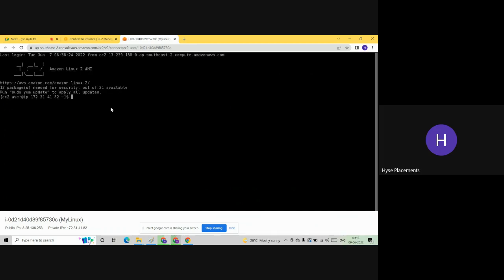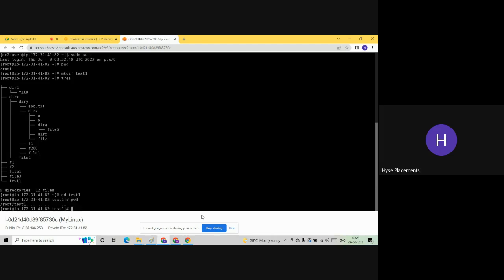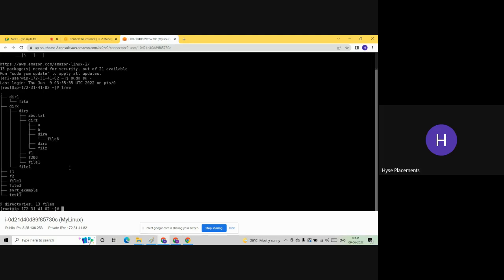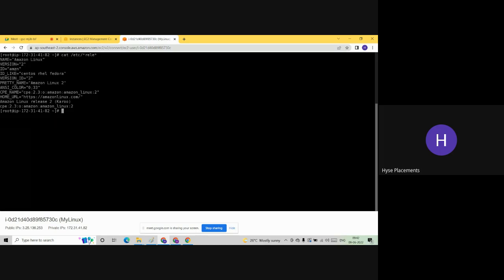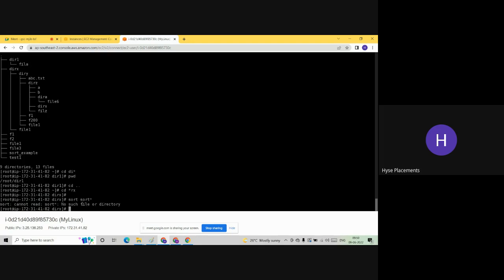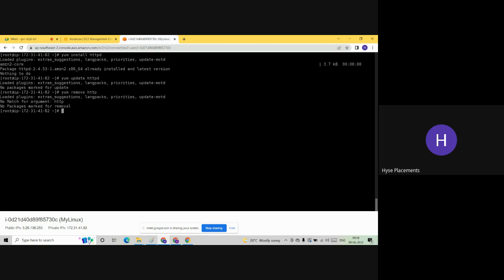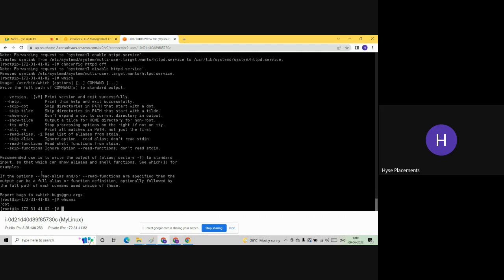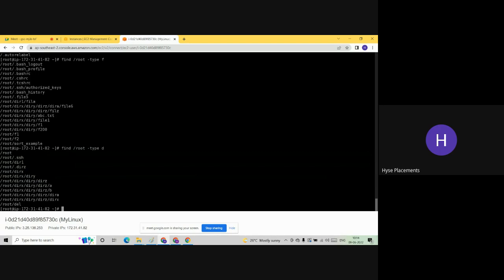AWS + Devops Class No.8 By Hyse Digital Academy | Online Classes